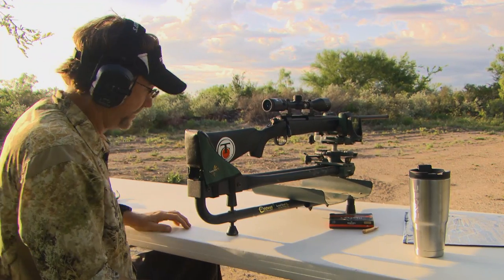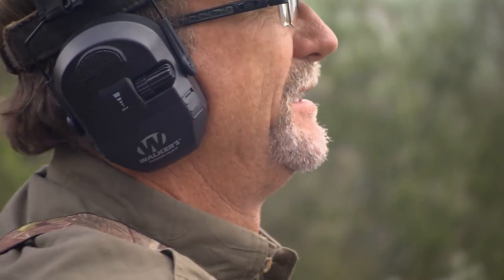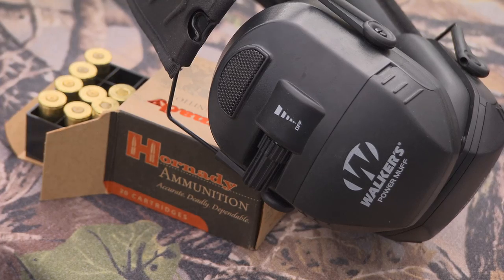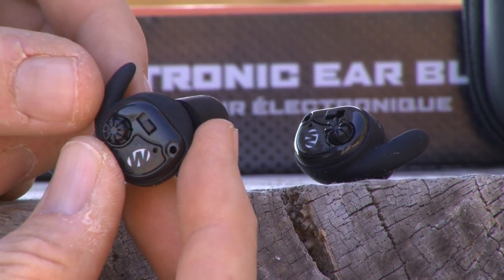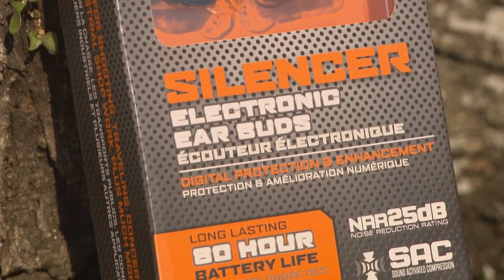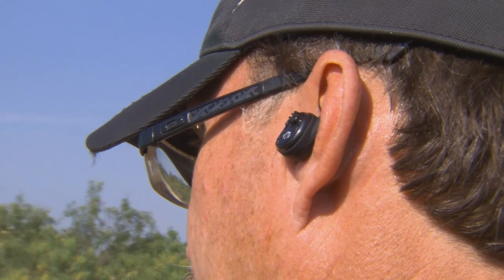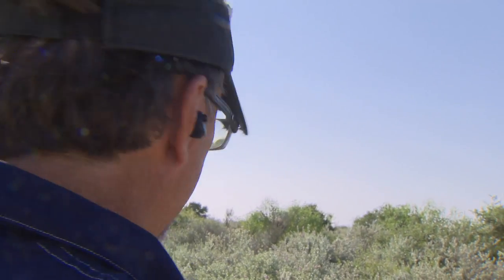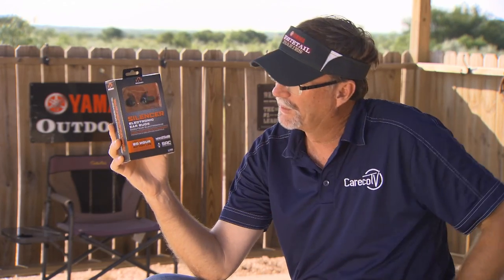Walker's Silencer Electronic Ear Buds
We spend some time looking at the new Walkers Silencer Ear Buds

Walker's Silencer Earbuds can automatically block out gun report while you're shooting at the range or they can detect surrounding sounds while you're hunting in the woods. Walker's sound-activated compression system protects hearing from dangerously loud noises. The earbuds' integrated omnidirectional microphones pick up on sounds from all around. Thanks to digital sound processing and full-dynamic-range speakers, these sounds will be crystal clear. These left and right earbuds boast a patented Secure Fit™ fitting system for customization and all-day comfort. Controls include independent volumes and on/off switches. Runs on two #10 batteries (included) which can last for up to 80 hours. Includes silicone and foam earbuds, lanyard and carry case. 25 NRR.